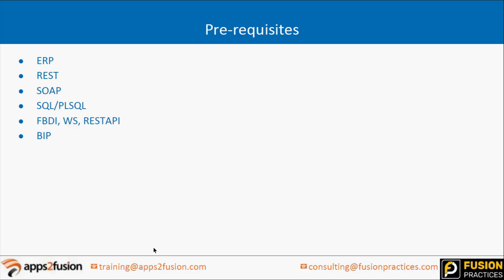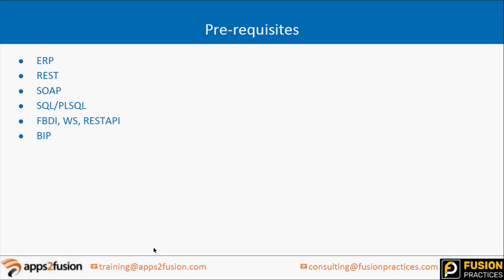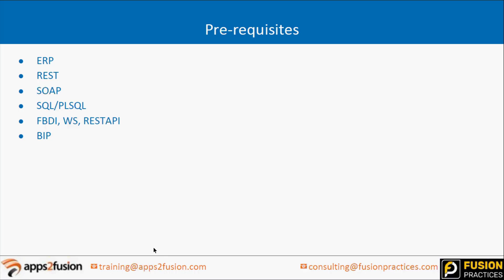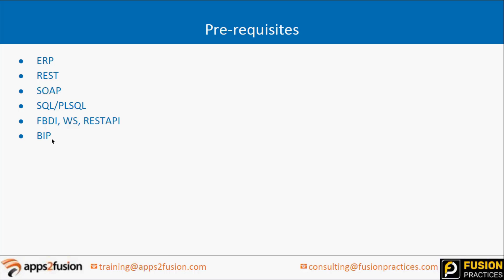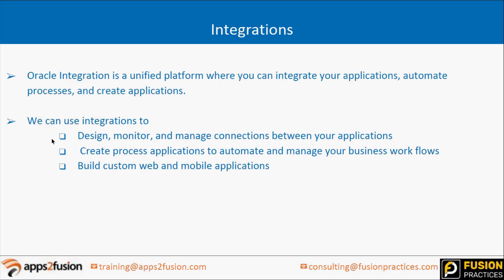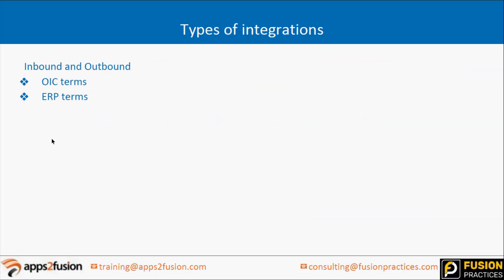Introduction to OICS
Oracle Integration Clould Service (OICS) product has integration capabalities (ICS) and process automations ( PCS) and Build applications visually (VBCS) and is customer managed, This Video gives Introduction to OICS.